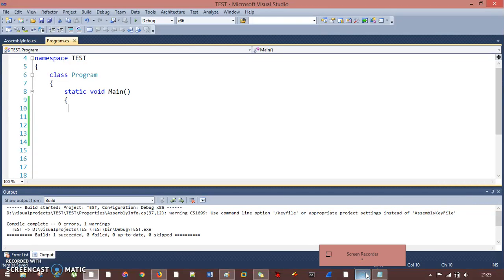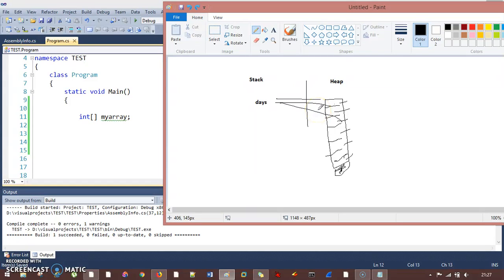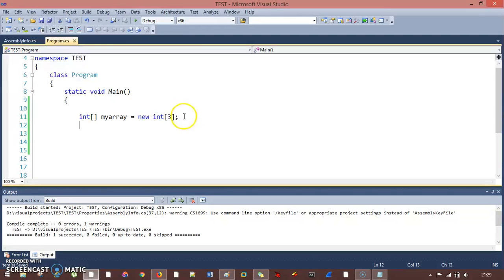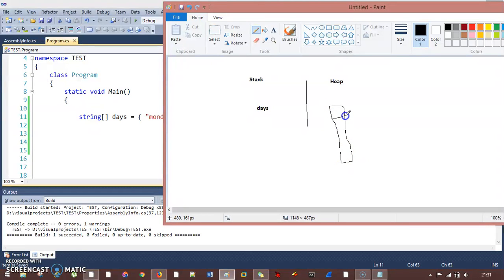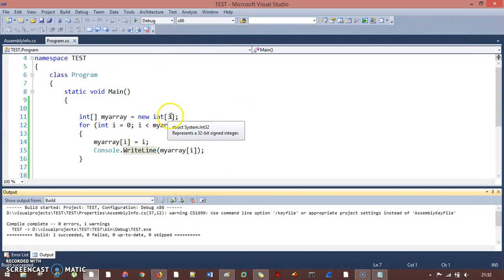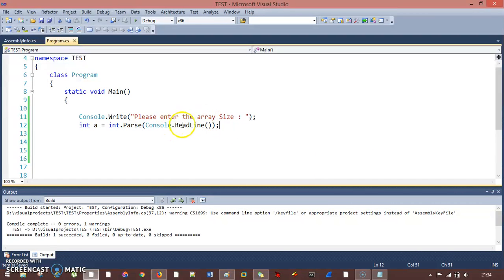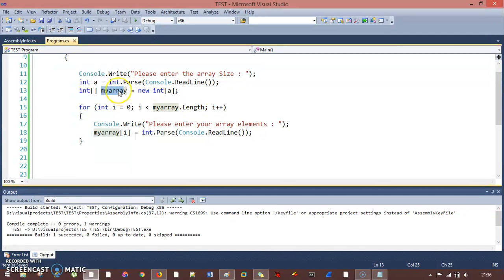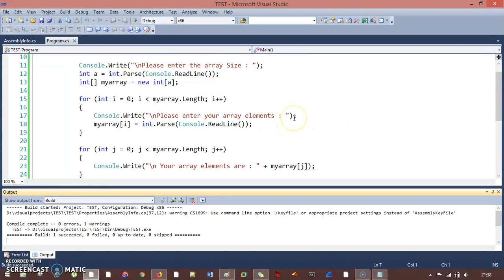How to use "Array" in C#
In this video we are discussing Array in C#, probably you all are aware about array however every programming language has their own syntax. So we need to learn how to use them in C#.